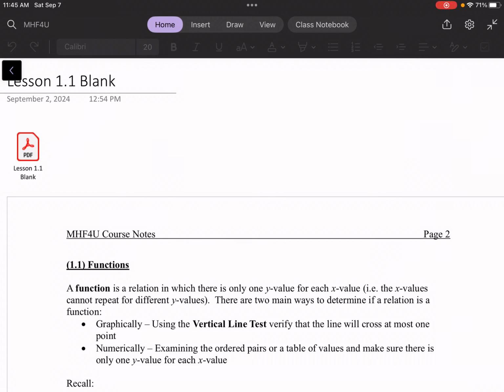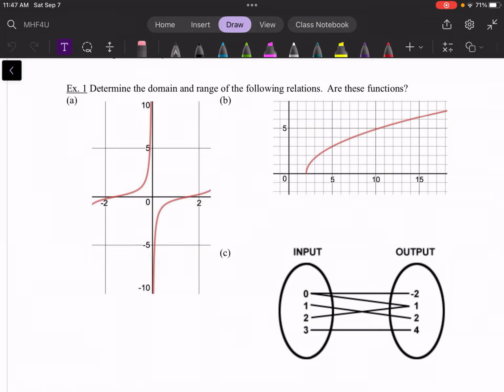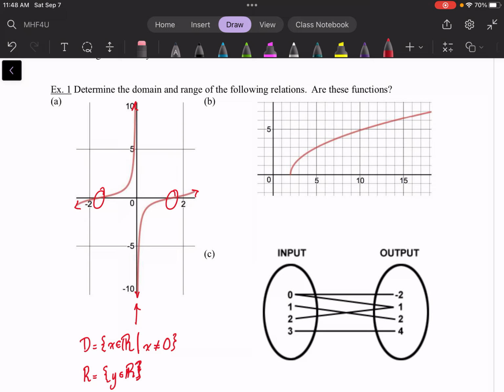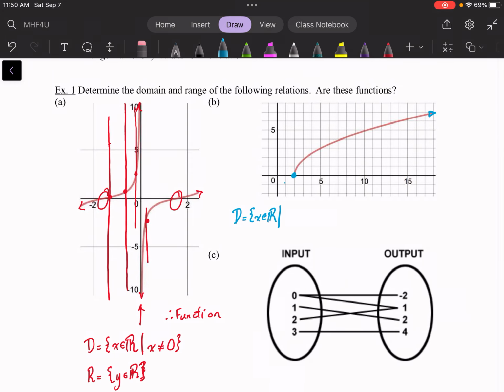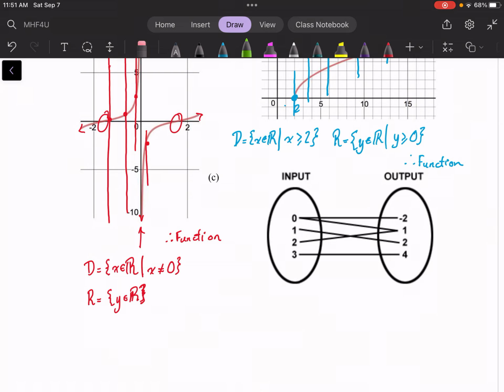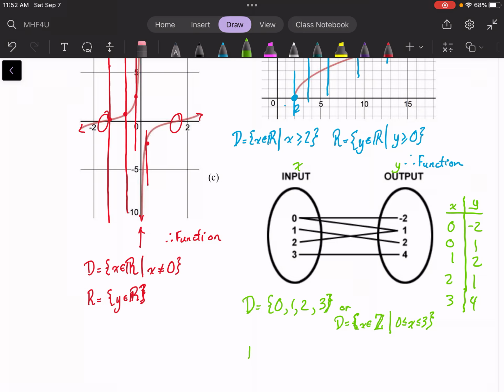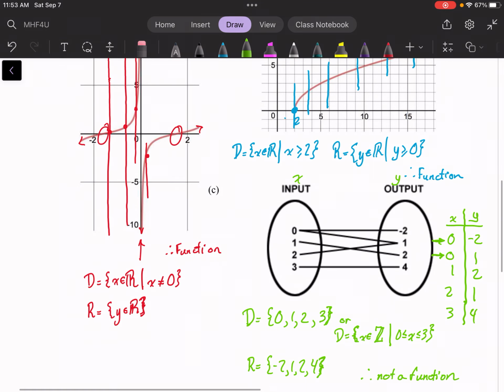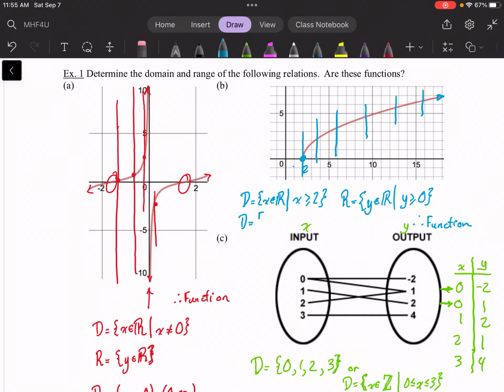MHF4U Lesson 1.1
A lesson on the differences between a function and a relation. This lesson includes review of Domain and Range.